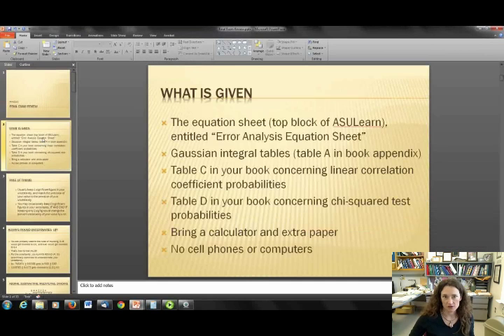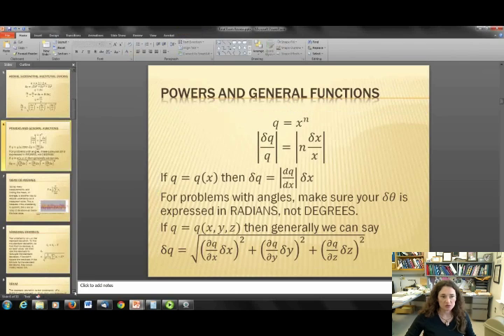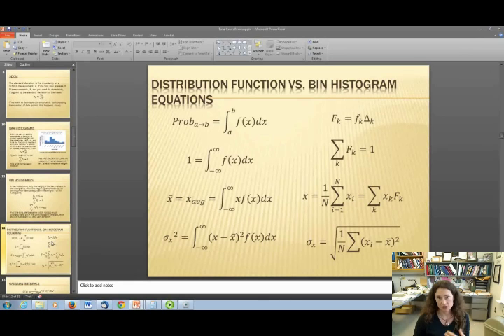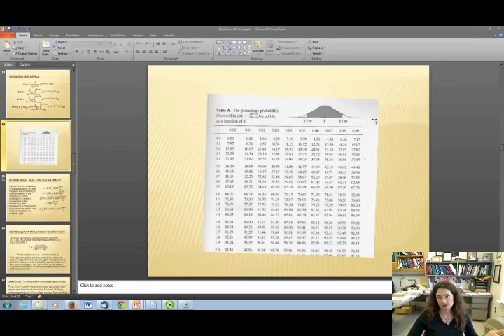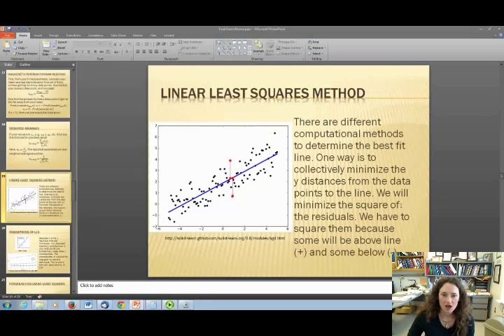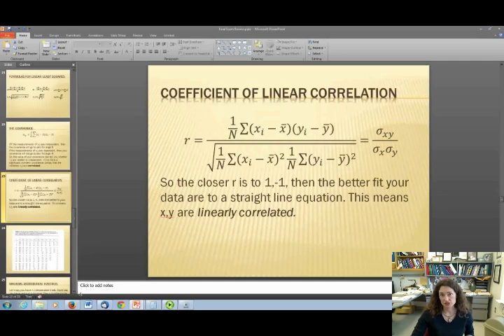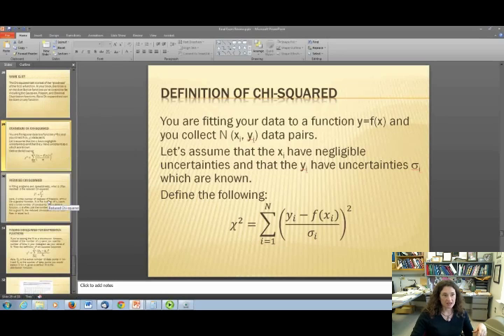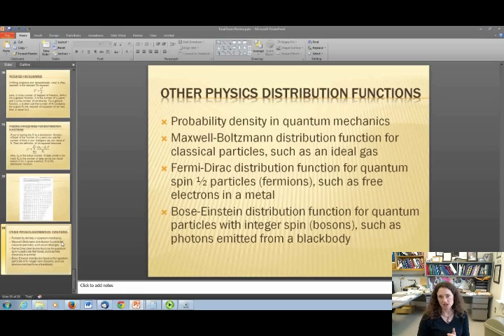Final Exam Review